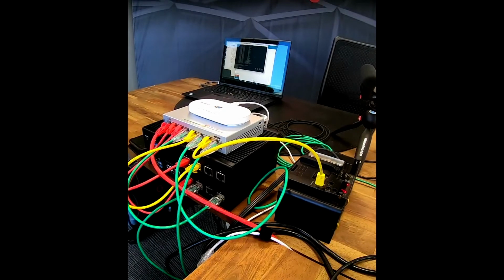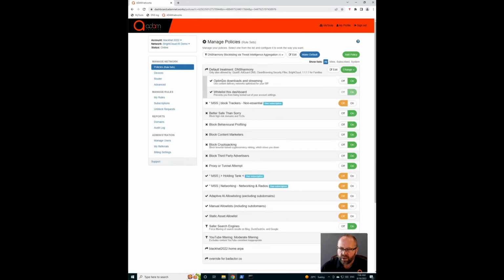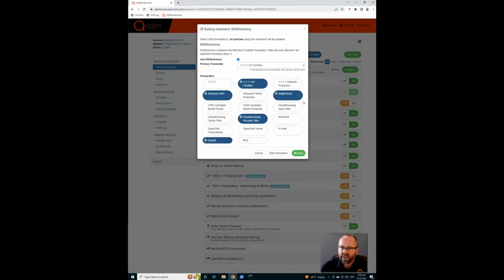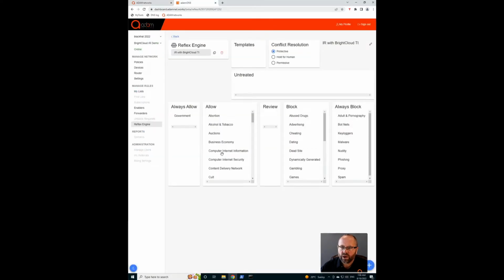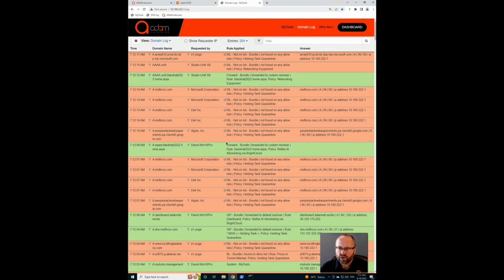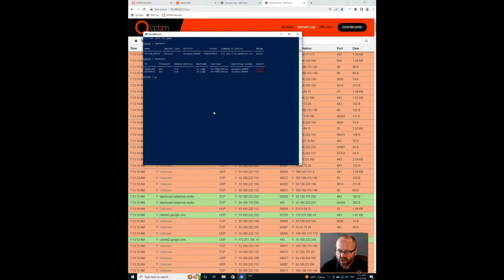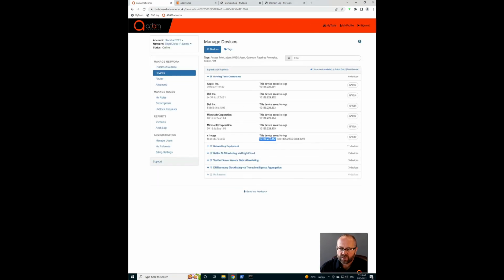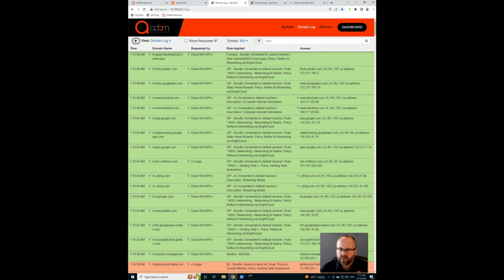blackhat 2022 ADAMnetworks at BrightCloud booth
This is a live-on-tape recording as a backup in case our live demo remote connection fails

Aspect resolution of 1344x1536 is on purpose as that's larger-than-life screen at the theatre